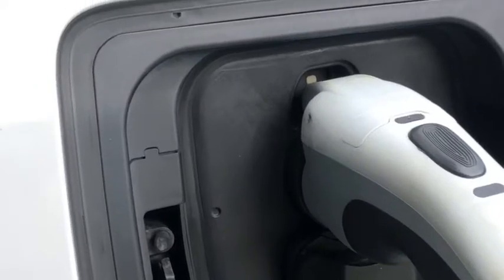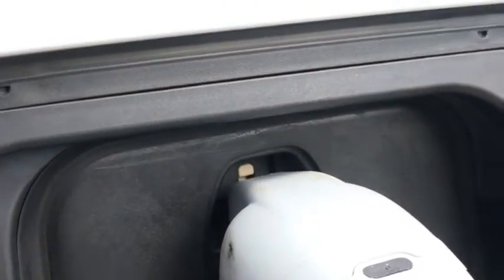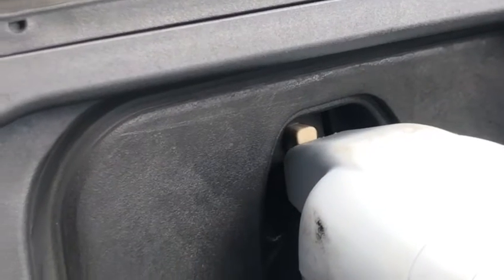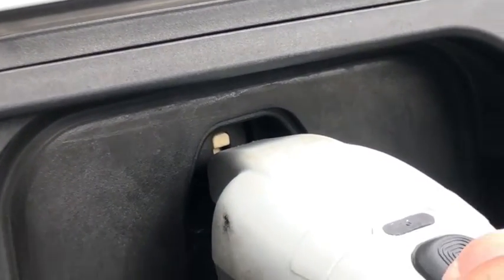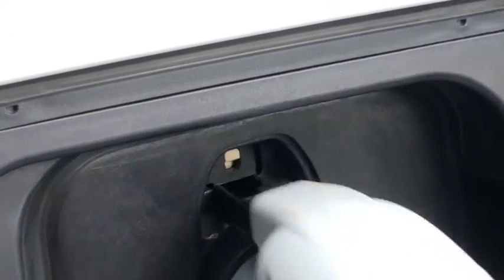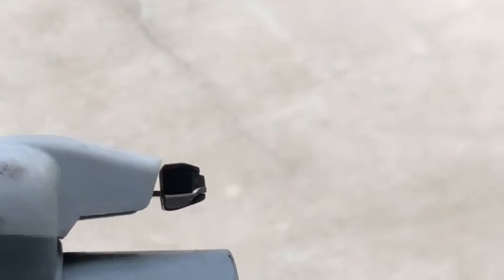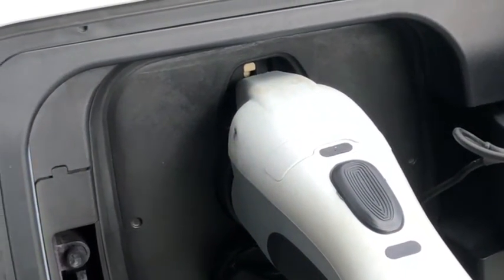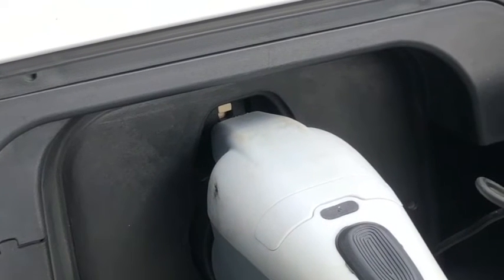The Trick To Release A Stuck EV Charging Connector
If your charging cable refuses to unlock from your car, here's a simple trick that may help. The locking actuator may just be stuck. In this video I show how to release a stuck actuator.

FYI, on BMW i3 there's a blue release cable located behind the right rear passenger door that's supposed to retract that locking actuator too. But if you can't get to that cable or it breaks or simple doesn't work, try this trick. It's worked for me.
The EV Nerd